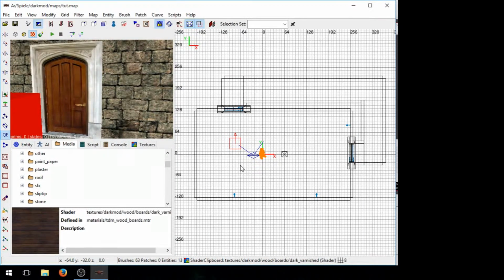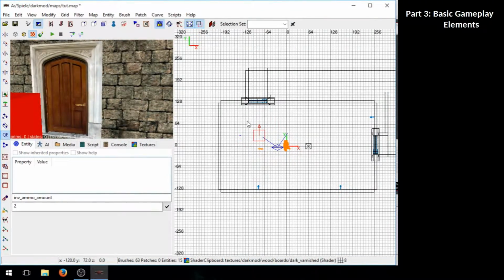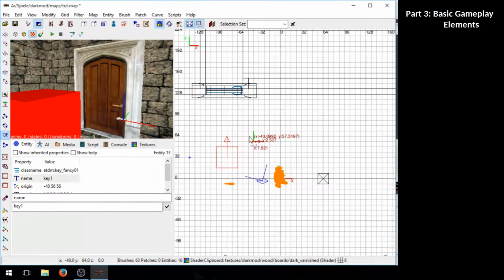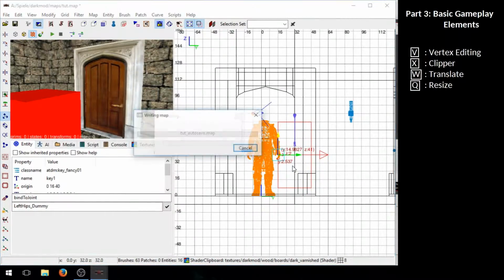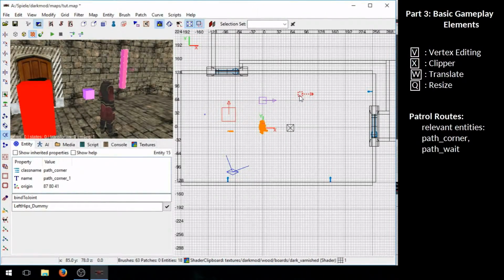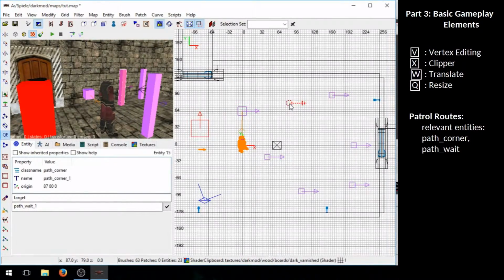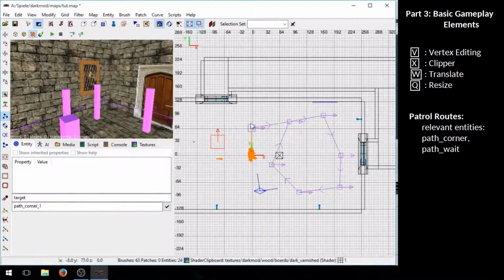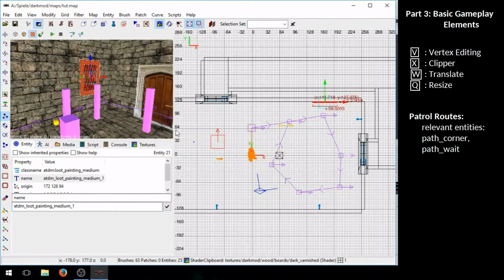Building Missions for The Dark Mod - Part 3: Basic Gameplay Elements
Part 3 shows you how to finish a simple map by including some basic gameplay elements.

0:00 Intro
0:13  Inventory of the player
2:04  Locking doors
3:33  Bind objects to an AI
5:58  Creating patrol routes
9:45  Adding loot
10:13  Mission objectives
11:52  Save and test